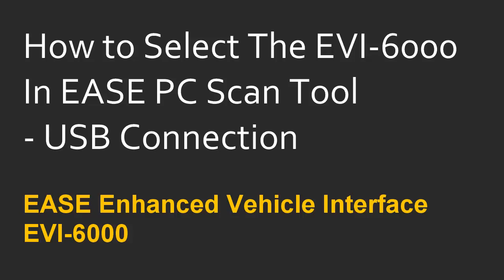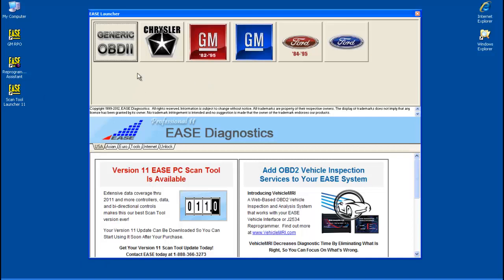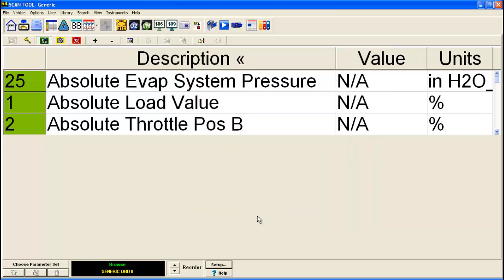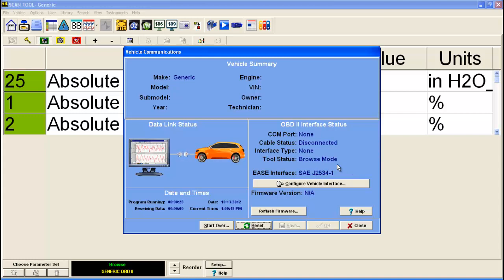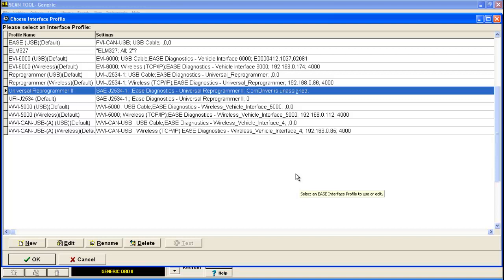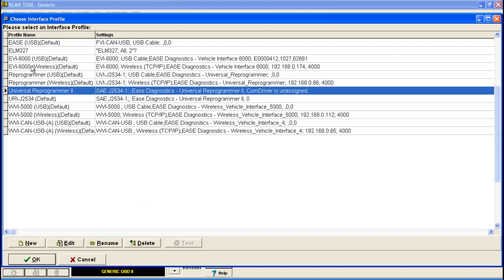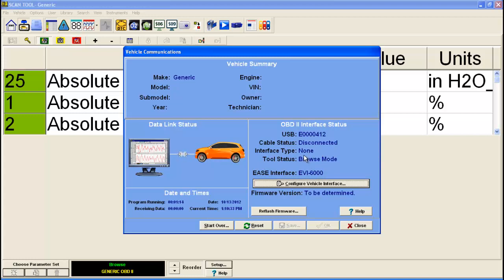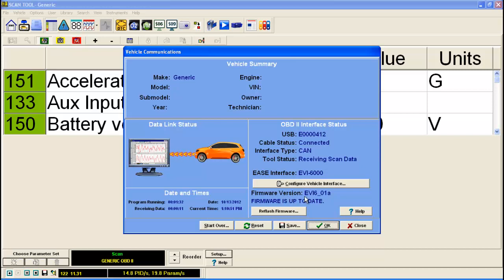How to Select The EVI-6000 In EASE PC Scan Tool - USB Connection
This video shows you how to select the EVI-6000 for use in the EASE PC Scan Tool when it is connected to the PC's USB port.